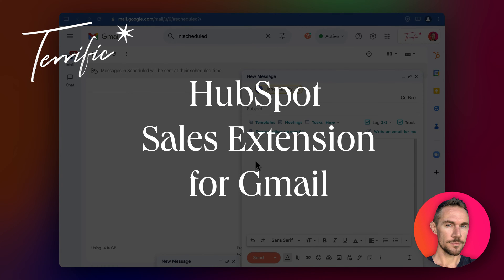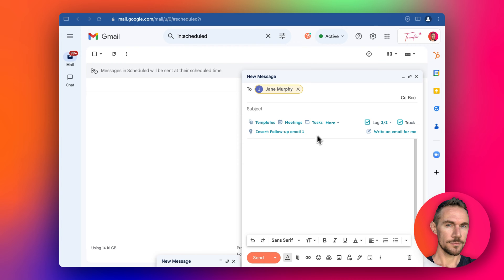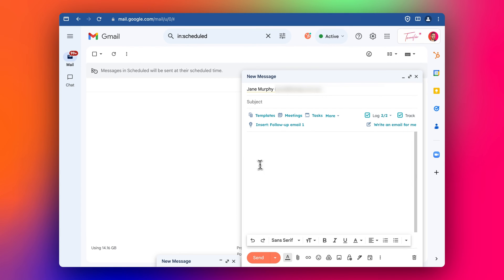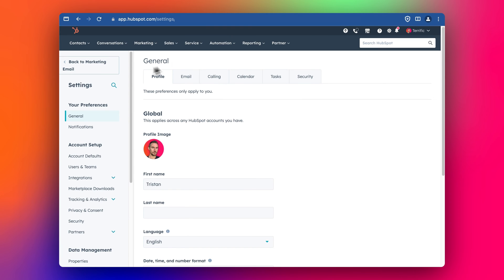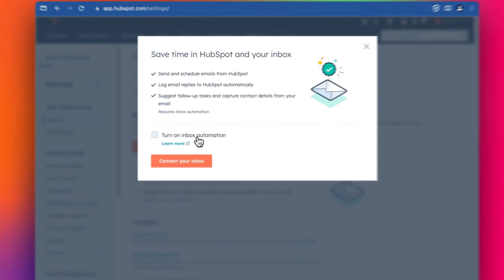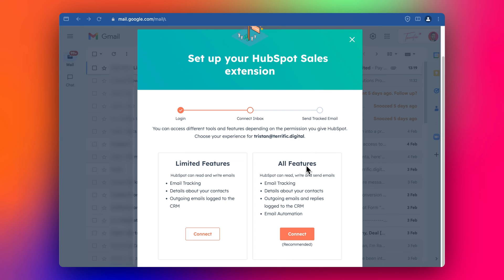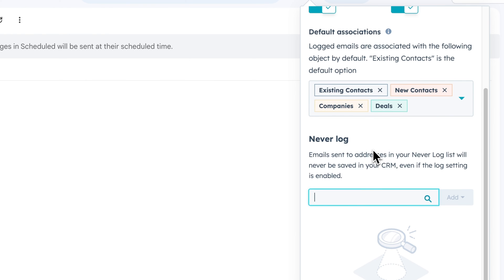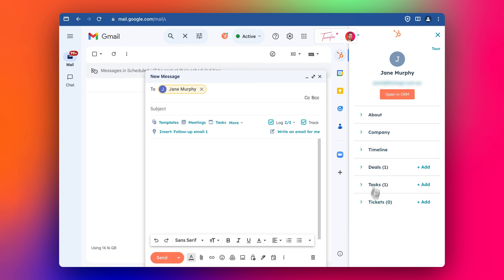How to install the HubSpot Sales Extension in Gmail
This tutorial shows you how to install the HubSpot Sales Extension in Gmail to allow you to automatically save emails to your contacts in HubSpot. The extension also has a lot of other powerful features such as Templates, Meeting scheduler, and others. It's a must-have if you're using HubSpot and is very easy to use.

-- Chapters --

00:00 Introduction
00:24 Features of the HubSpot Extension
01:11 Benefits of Email Tracking and Templates
01:30 Installing the Extension
02:31 Connect your Email Inbox
03:51 Downloading and Configuring the Extension
04:32 Customising Email Tracking Settings
05:18 Managing Never Log Emails
05:44 Final Setup and Usage Overview
06:00 Conclusion

-- Video Summary --

The video tutorial provides an in-depth guide on installing and utilizing the HubSpot Sales Extension for Gmail, a tool designed to integrate email communication directly with the HubSpot CRM platform. This summary breaks down the key aspects of the tutorial into structured sections and bullet points:

### Introduction to HubSpot Sales Extension
- Overview of the HubSpot Sales Extension for Gmail and Outlook.
- The extension tracks emails sent from Gmail and automatically saves them in HubSpot.

### Key Features
- Ability to use templates, schedule meetings, and create tasks directly from Gmail.
- Advanced features like sequences, snippets, and document attachment tracking, which require Sales Hub Pro.

### Benefits of Using the Extension
- Tracks email opens and document interactions for improved lead engagement.
- Allows access to contact and company information, communication timeline, and associated deals/tasks within Gmail.
- Facilitates easy navigation to HubSpot CRM for detailed contact insights.

### Installing the Extension
- Step-by-step guide on installing the HubSpot Sales Extension in Chrome for Gmail users.
- Instructions to connect the personal email to HubSpot through settings for inbox automation.
- Importance of inbox automation for extracting details from email signatures into the CRM.

### Configuring the Extension
- Connecting Gmail to HubSpot and finalizing the setup to start syncing emails.
- Customizing settings to select which emails are logged and tracked in HubSpot.

### Customization and Best Practices
- Adjusting log and track settings to exclude personal or non-relevant emails from being saved in HubSpot.
- Recommendations for using default settings to ensure all professional communications are tracked, with options to manually override.

### Conclusion and Further Learning
- Encouragement to install the extension for its comprehensive benefits, even for free HubSpot users.
- Preview of future tutorials covering other HubSpot features like templates and meetings.
- Invitation for feedback, questions, and suggestions for additional content related to HubSpot, Zapier, and other sales and marketing technologies.

-- Stuff --

🎬 I use Screen Studio to easily record most of this video

-- Terrific --